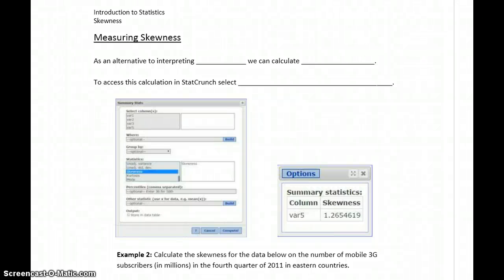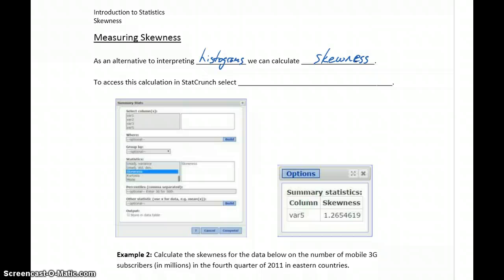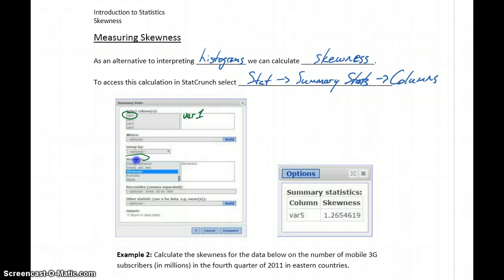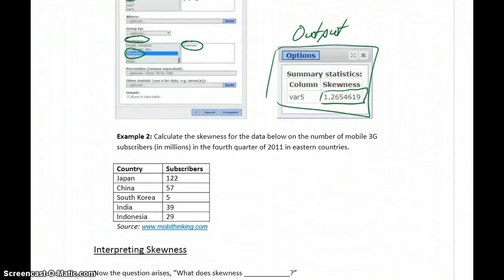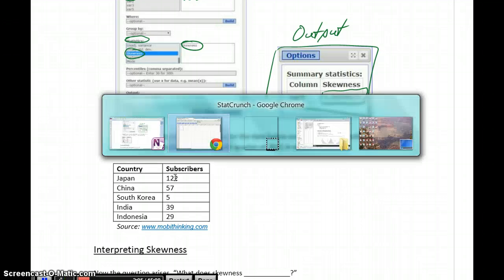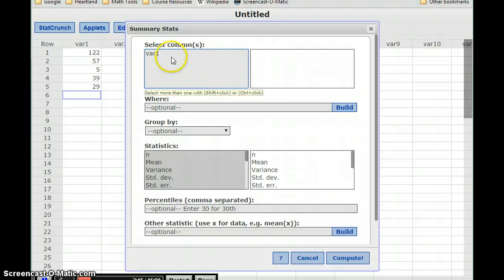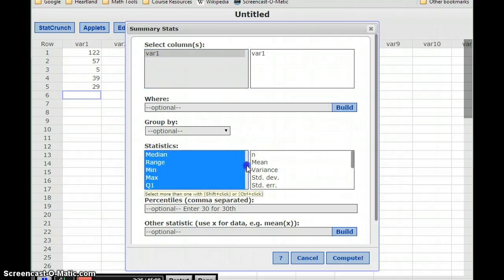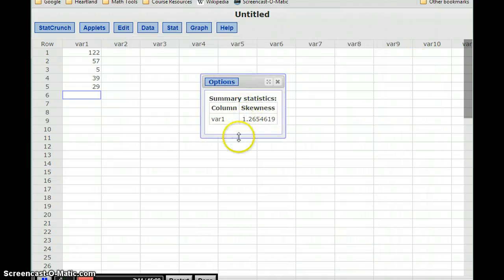Statistics Skewness Part 2 - Measuring Skewness